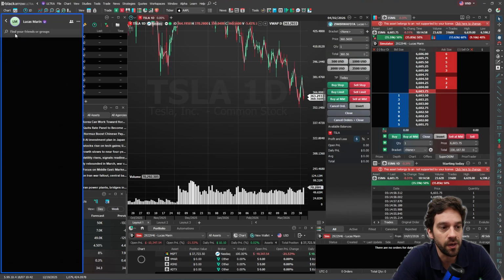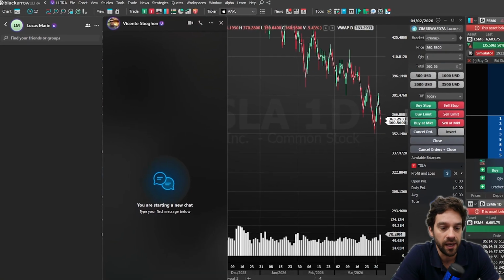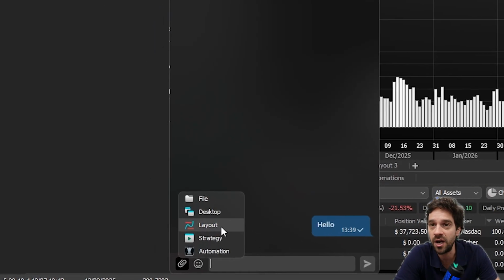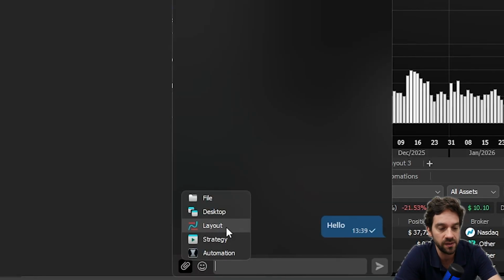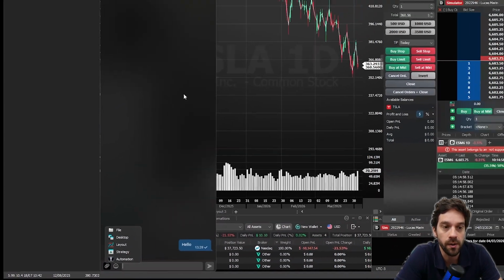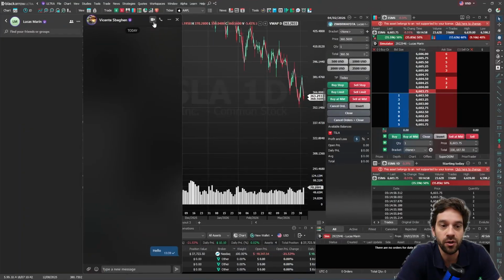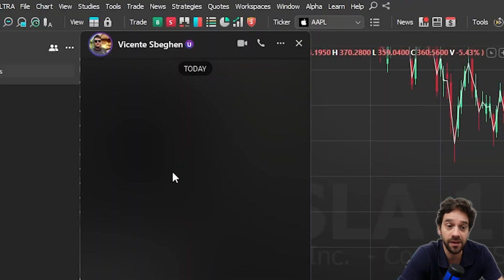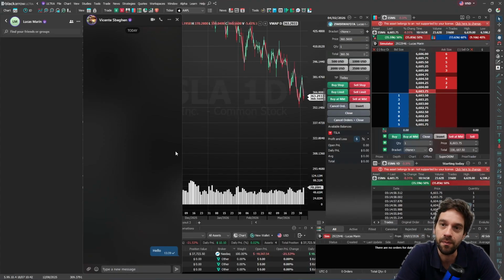Connect Chat: How To Build A Trading Community On BlackArrow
See how Connect Chat lets you message other traders inside BlackArrow, share trade screenshots, files, and full workspace layouts in one place. Create a signal and let other traders replicate it straight into their own accounts, or join free public groups where traders already share strategies and live trading streams.

0:00 Trading with friends, the idea behind Connect Chat
0:28 Selecting a friend inside the community
0:40 Sharing messages, screenshots, files, and layouts
1:09 Video calls and searching the chat
1:18 Creating and replicating trading signals
1:51 Finding and joining public trading groups